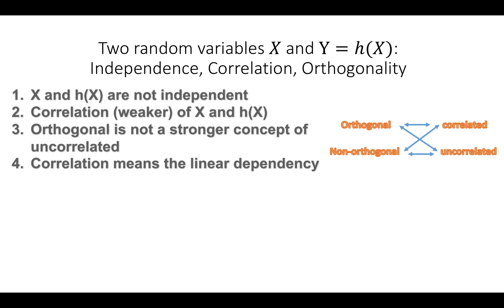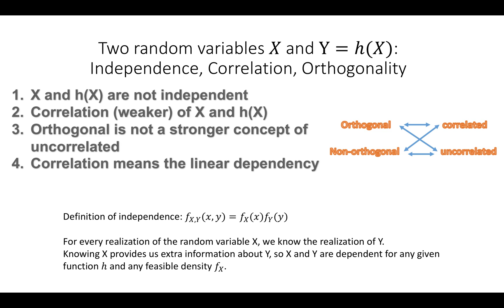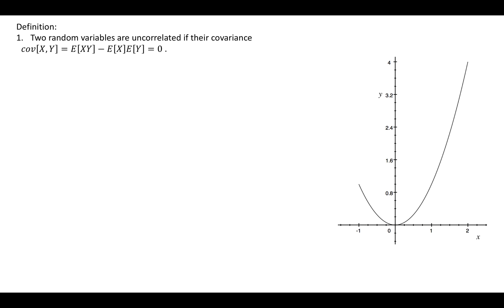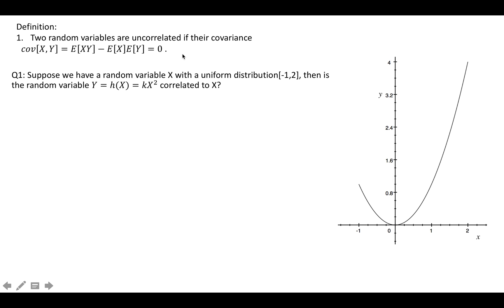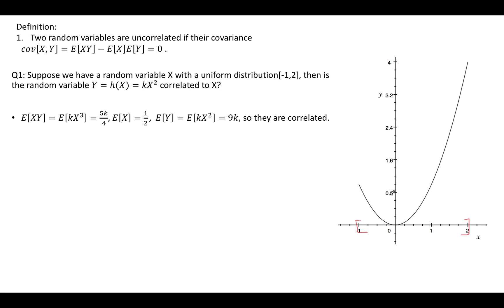An intuitive explanation of Independence, Correlation, Orthogonality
What relationship can we say about two random variables 𝑋 and Y=h(𝑋)?